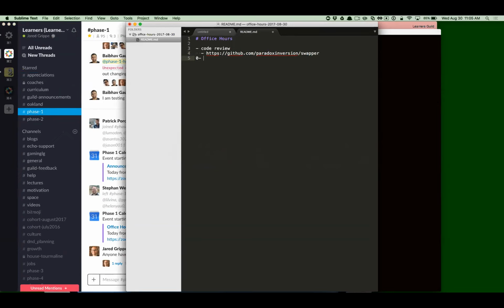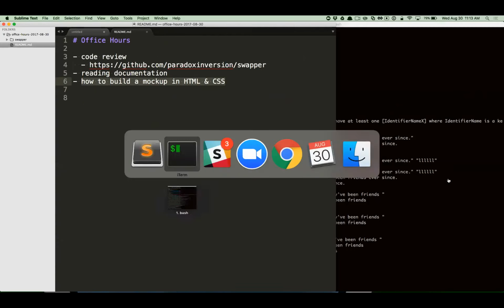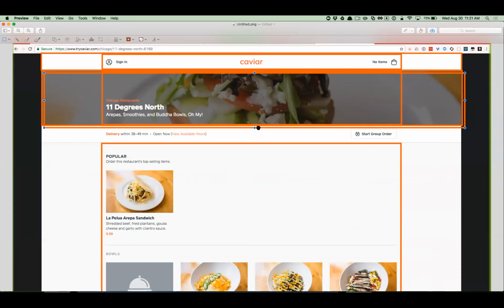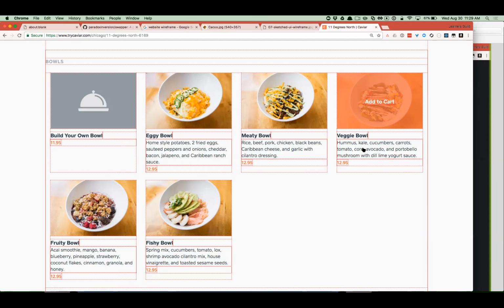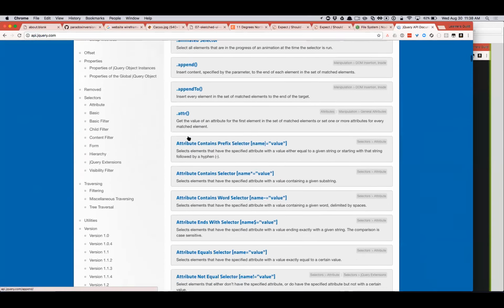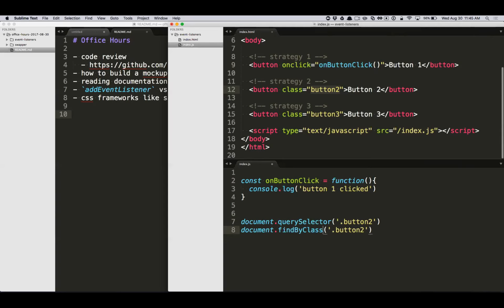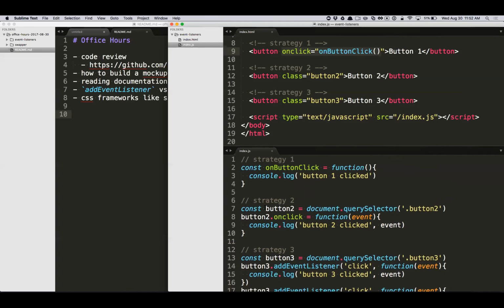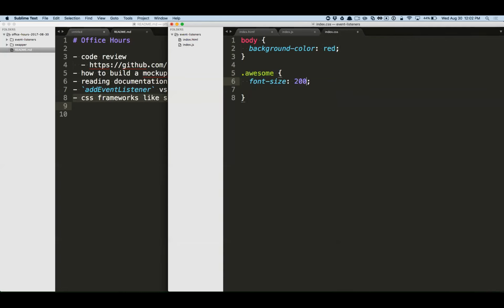Office Hours 2017/08/30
- code review
- how to build a mockup in HTML & CSS
- reading documentation
- `addEventListener` vs `node.onclick =` vs. `onclick=""`
- css frameworks like sass/scss and less